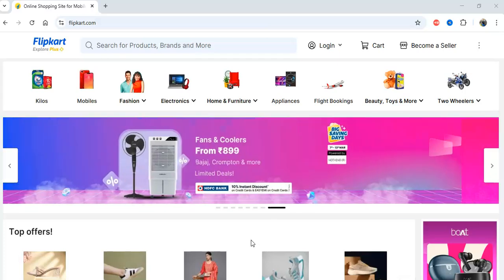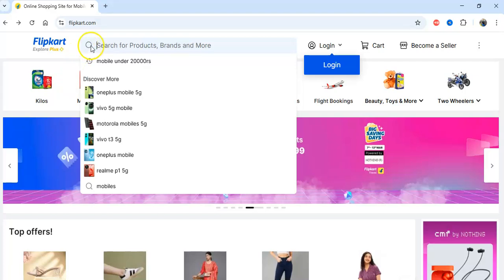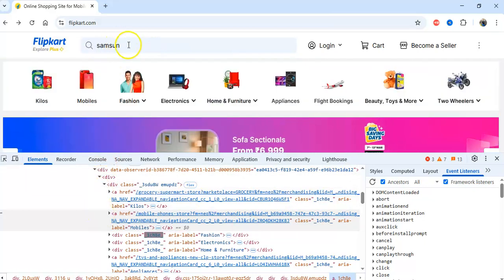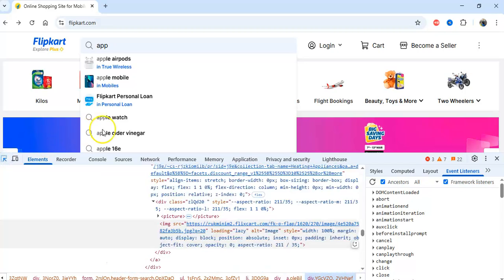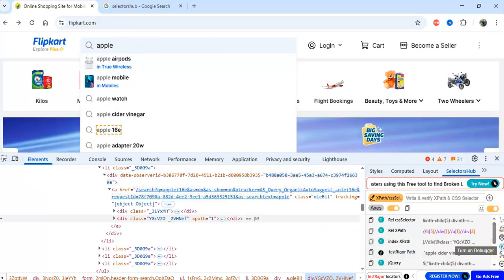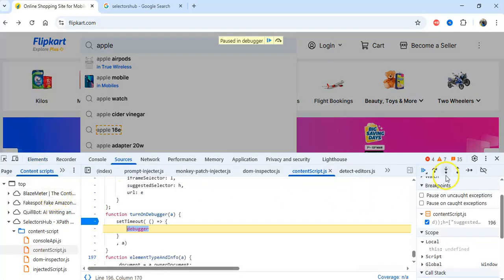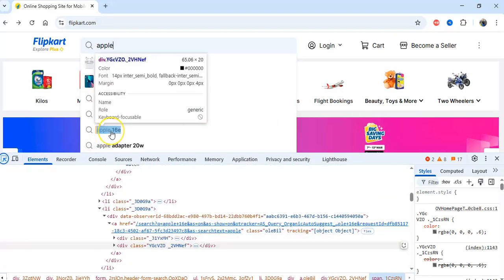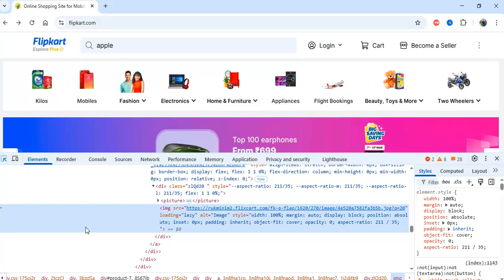Handle Disappearing Elements Like a Pro – Quick DOM Trick!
Struggling with hidden or disappeared elements in Selenium? 😕 In this video, I'll show you a quick and easy trick to handle them effortlessly! ✅

🔹 Learn how to interact with elements that vanish from the DOM
🔹 One-click solution to handle hidden elements
🔹 Improve your Selenium automation scripts